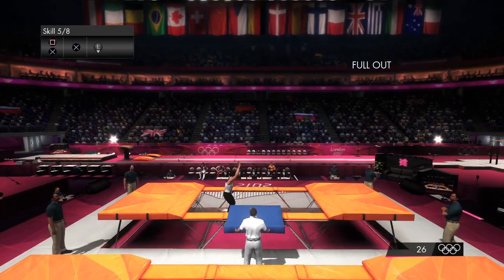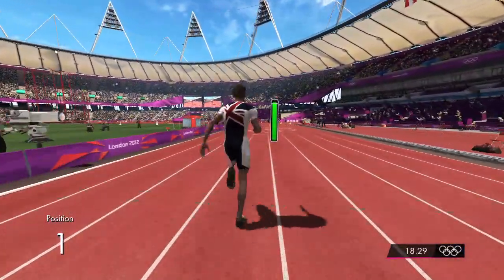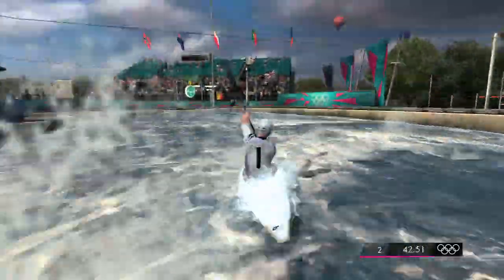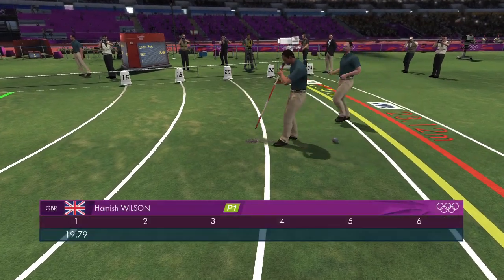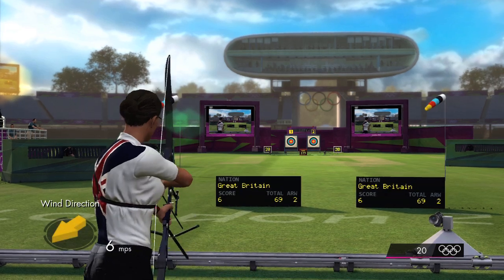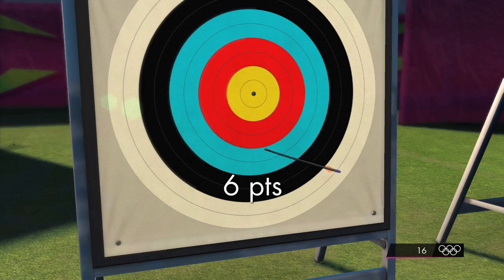London 2012 Official Olympic Video Game Review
London 2012 Official Olympic Video Game Review: The London 2012 Olympics are almost upon us, but can the official tie-in game hold an olympic torch to classic sporting titles like FIFA or Daley Thompson's Olympic Challenge? Find out in our video review.